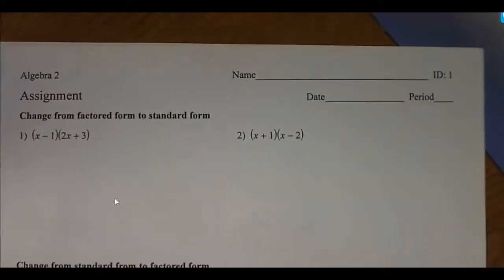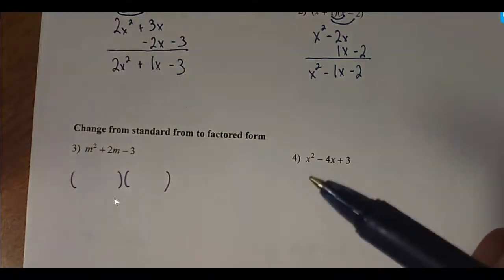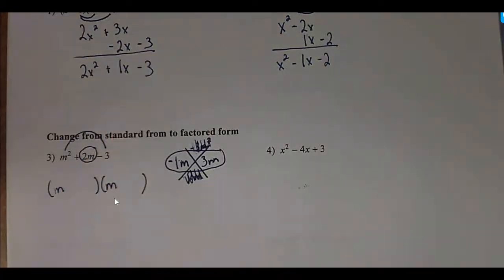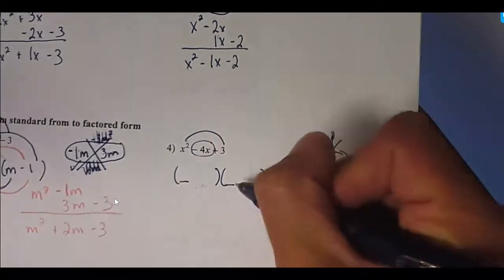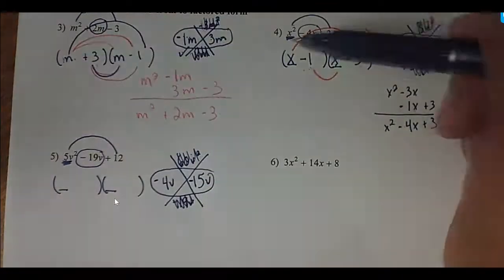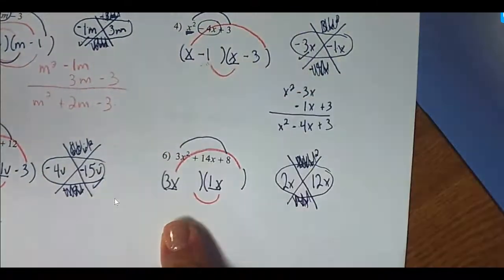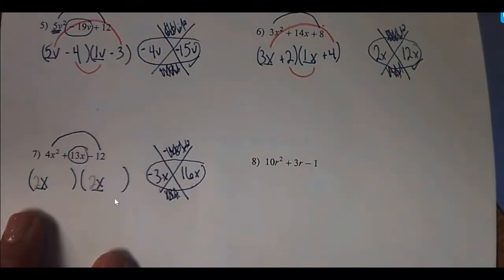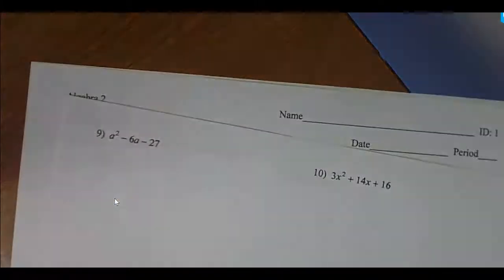Factoring Review for 2.2